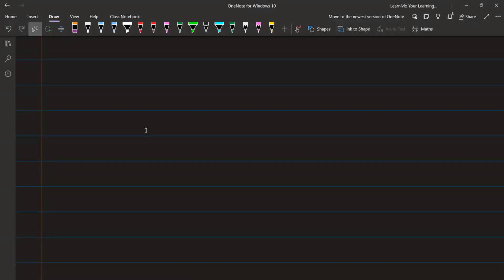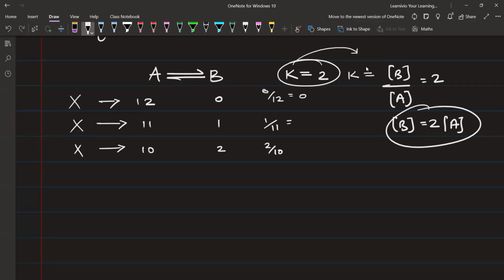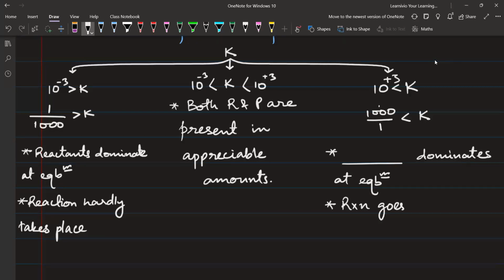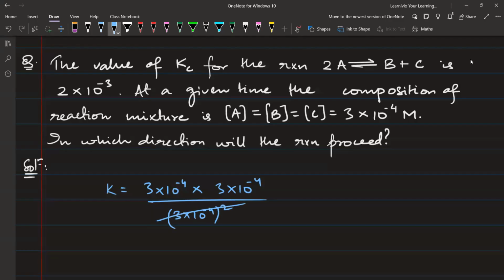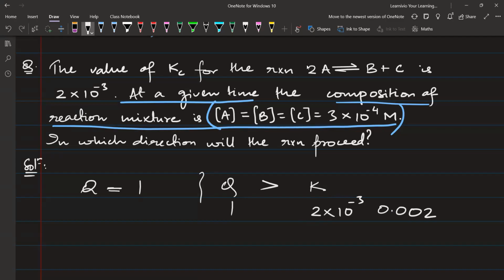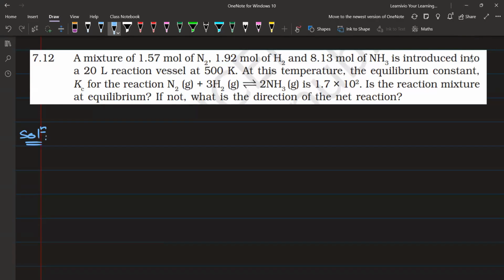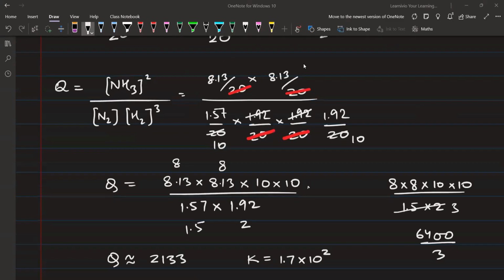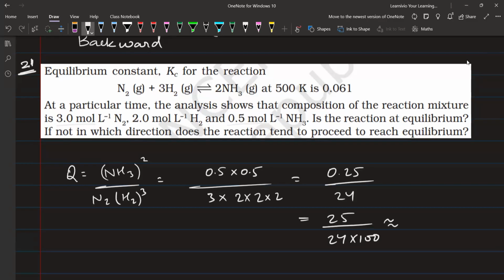Learnivio | Chemistry Lect 11th CBSE C1 22-10-2024